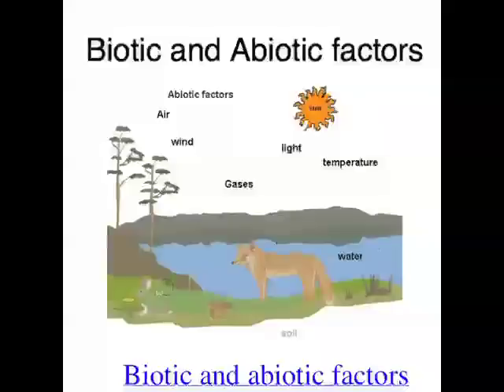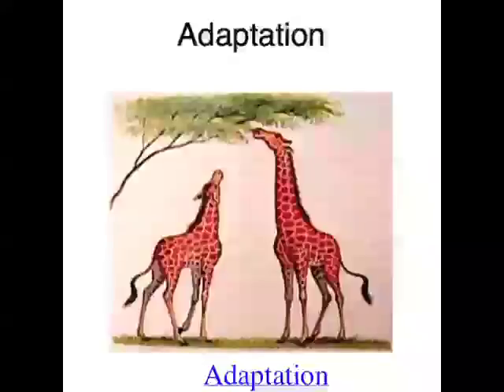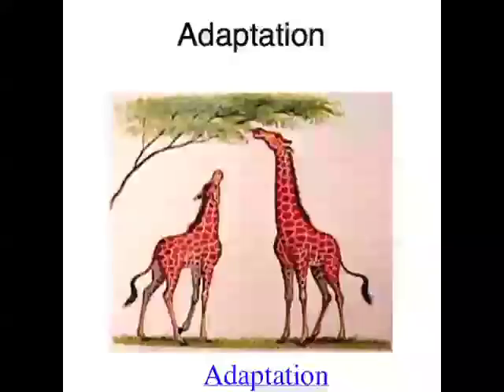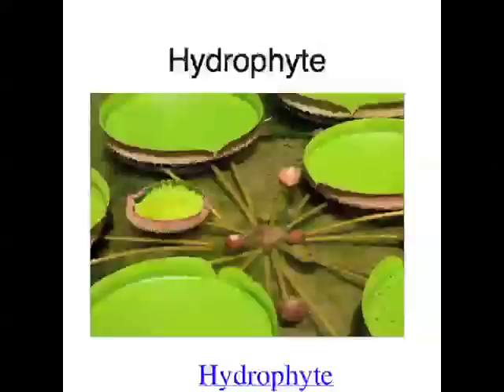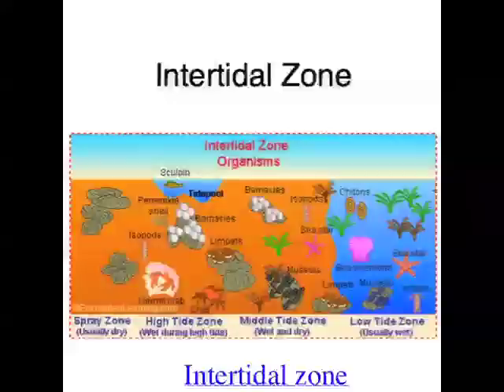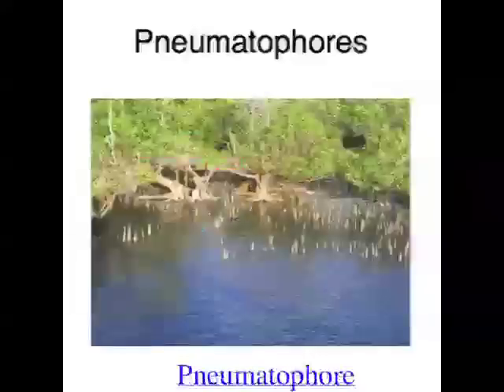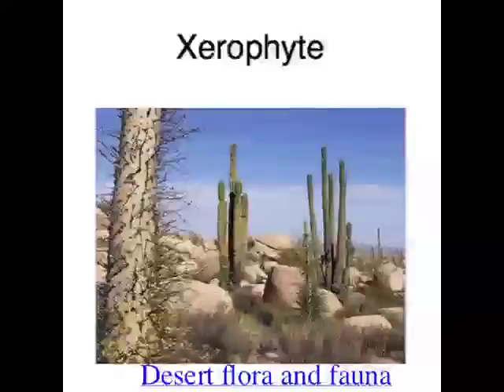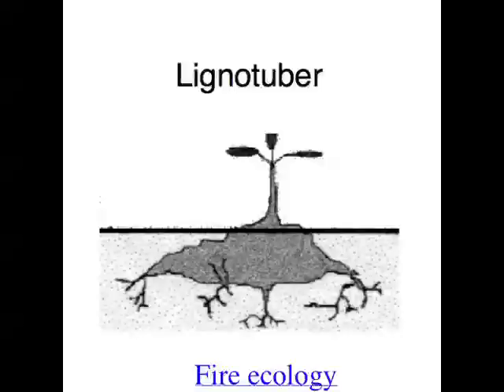Ep13 - Adaptations (Unit 2)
VCE Biology podcast episode 13 covers part of Unit 2, Area of Study 1. This episode covers adaptations and how they help a species survive in the environment they live.